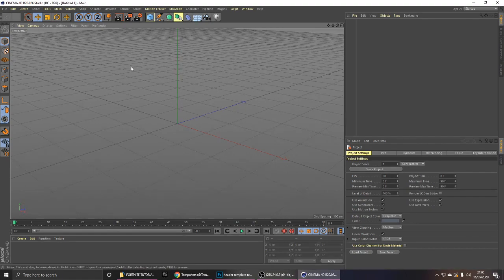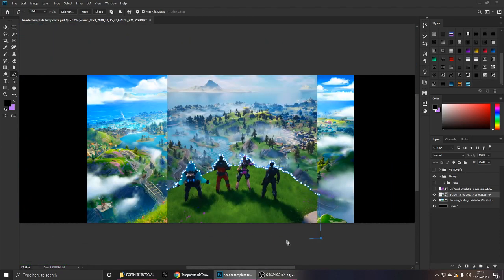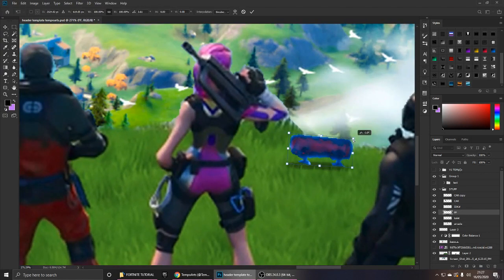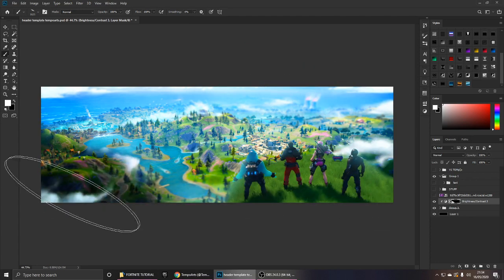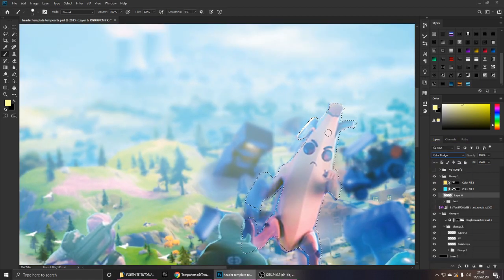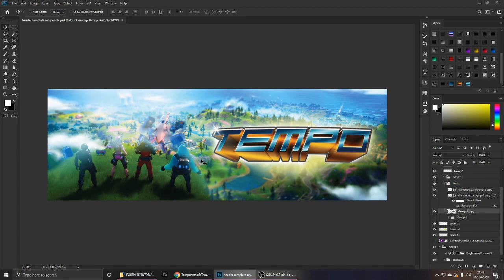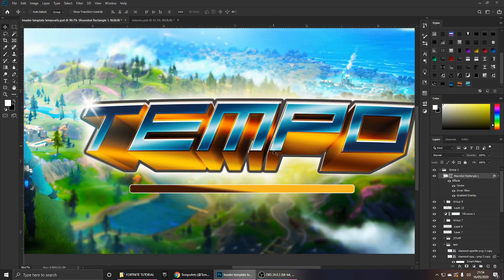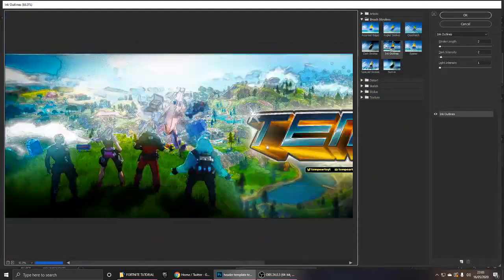How to make a fortnite banner 2021 (PSD included) - Free Fortnite BANNER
How to make a fortnite banner 2020 (Everything you need to know)
In todays video i will teach you how to make your very own fortnite banner or fortnite header, photoshop tutorial

PSD 1 like = 1 download comment if u downloaded

follow along with the tutorial includes all images and includes the 3d text.

Would appreciate a subscription and like! if you want more tutorials 50 likes! this was a simple fortnite chapter 2 season 2 tutorial

How to make a fortnite banner 2020 (PSD included)

🔗Twitter: buy designs by messaging me!